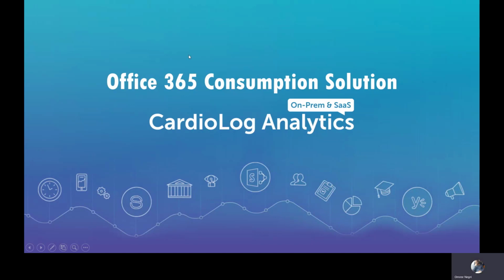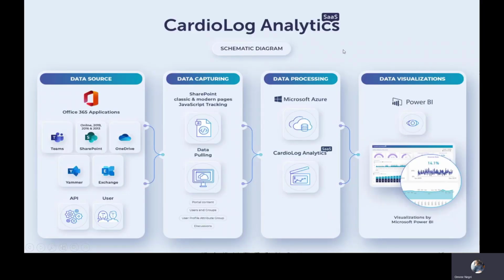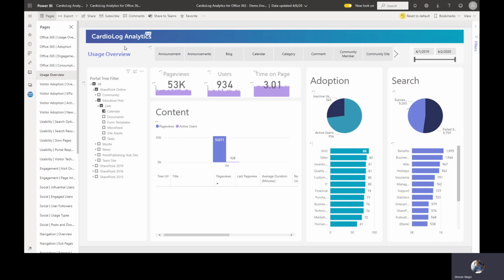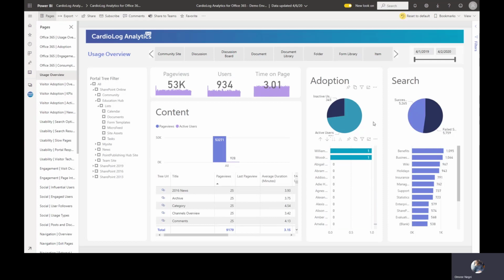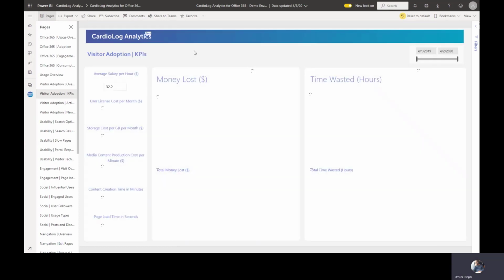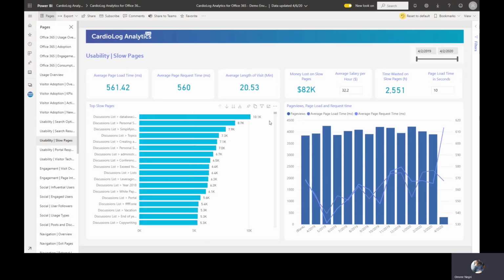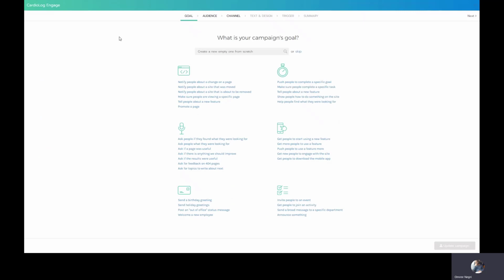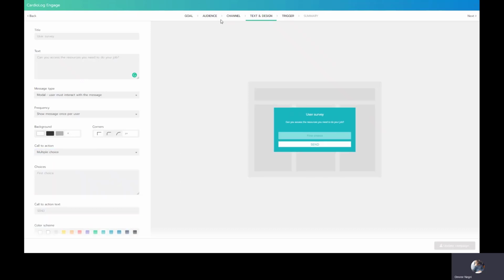CardioLog Analytics & Engagement Demo